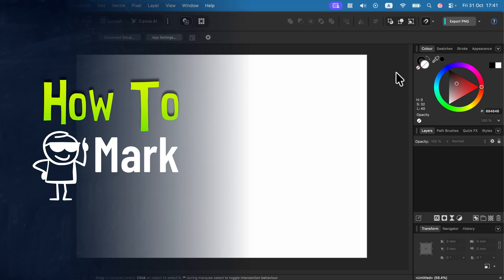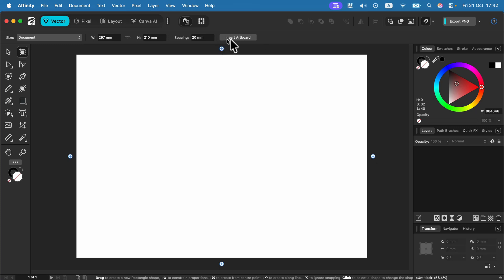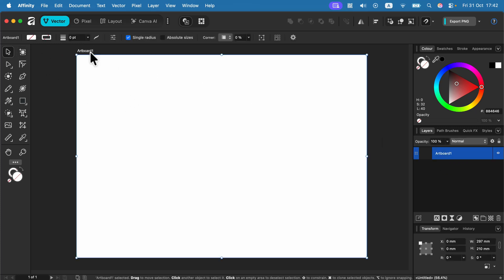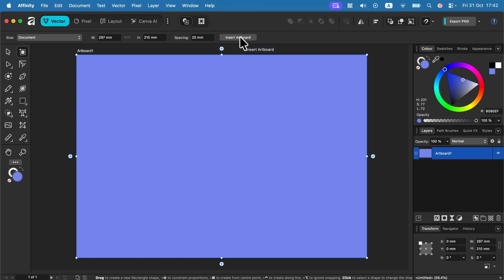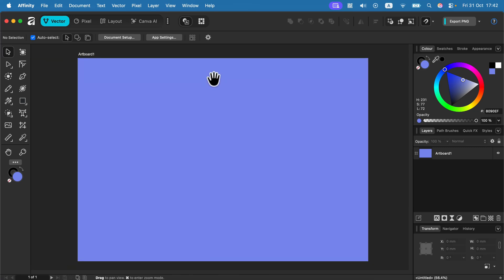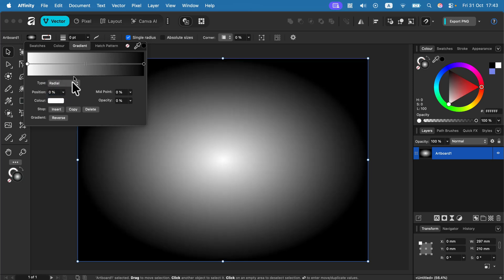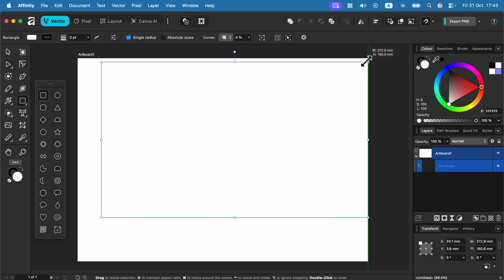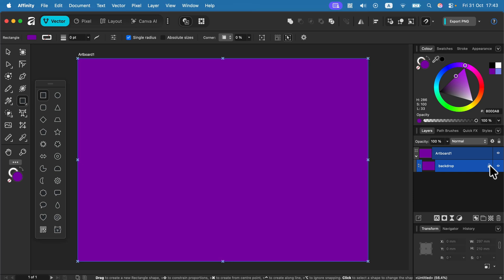How to Change Background Color in the New Affinity by Canva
With the new Affinity app and its powerful Canva integration, changing your background color is easier than ever. In this first-look tutorial, I demonstrate the updated method for adding and editing backgrounds.